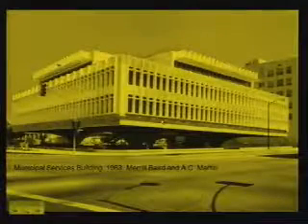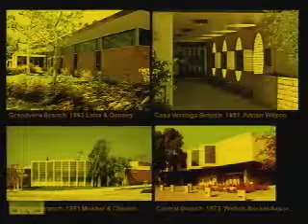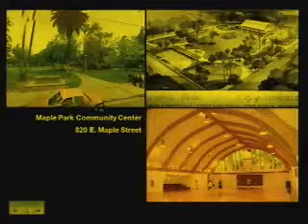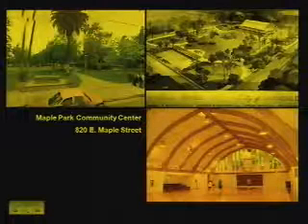2011-08-22 - Glendale Historic Preservation Commission Meeting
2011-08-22 - Glendale Historic Preservation Commission Meeting